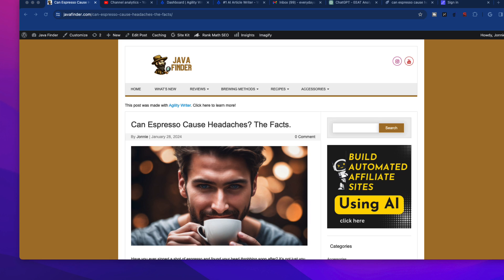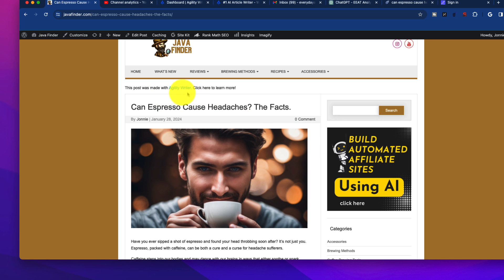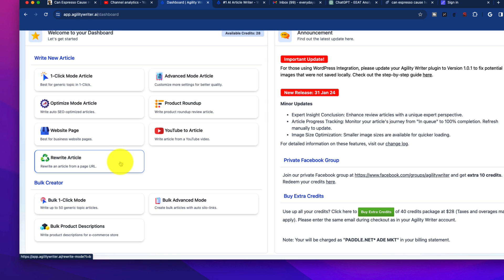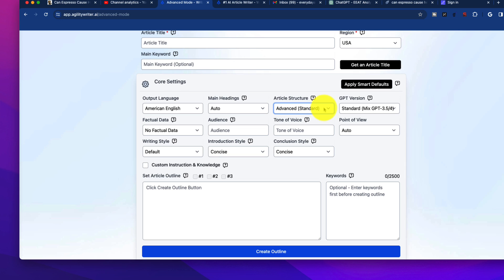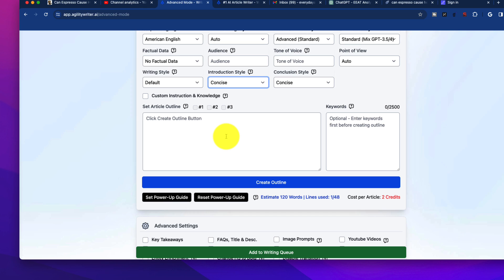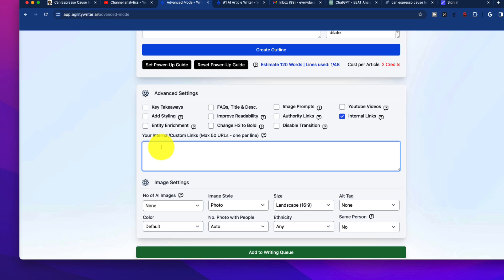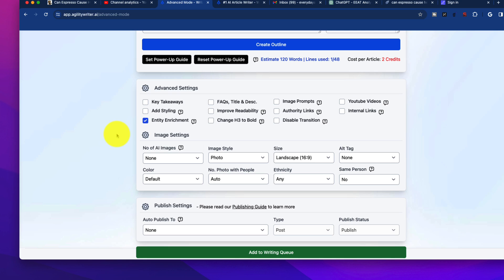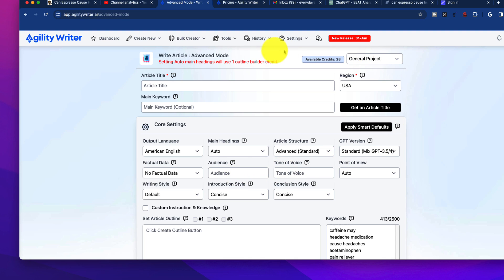My Favorite AI Writer In 2024: Fast + Accurate + Cheap